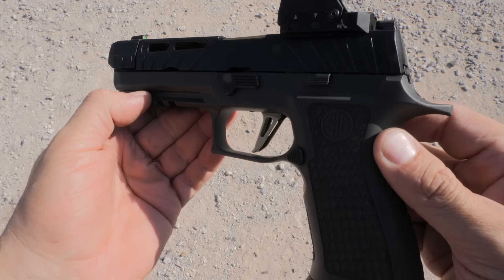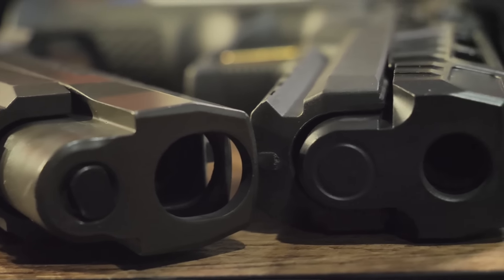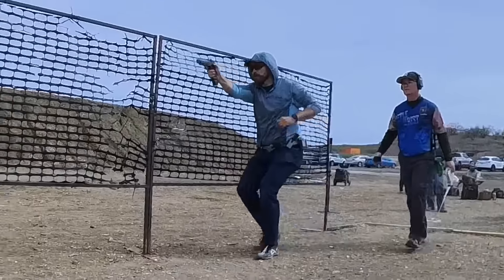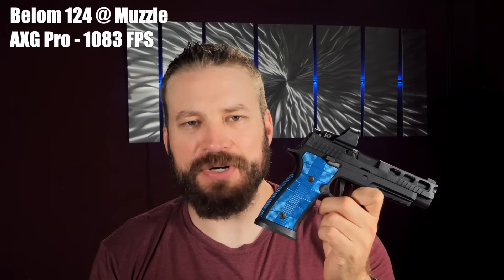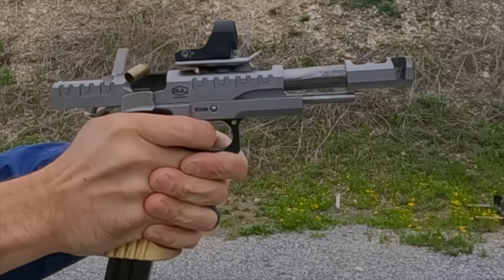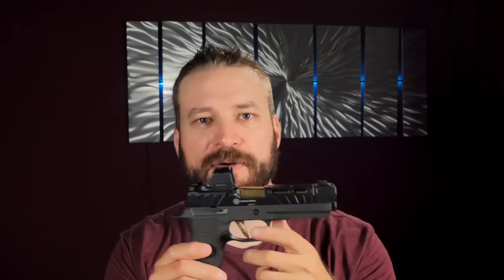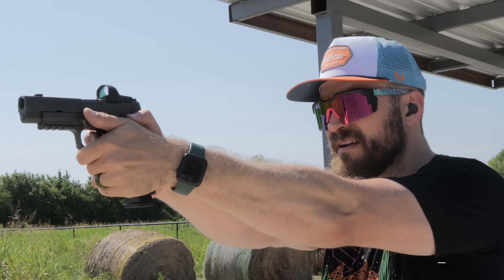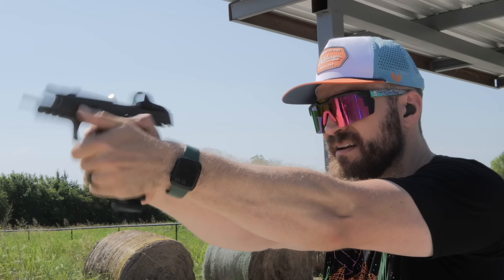BEST COMPED P320? - P320 Spectre Comp vs AXG Legion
The P320 has two formats available from SIG SAUER - the Spectre Comp - using a traditional compensator with a sight block, and the AXG Legion using the new Slide Integrated Expansion Chamber (slide comp) from SIG.  Using highly scientific testing we crown a winner.

Firearms provided by SIG for review/content creation.

All of this is gear that I actually use for producing videos:
On range:
Hearing Protection by AXIL - Save 15% with “HUMBLE15” code: